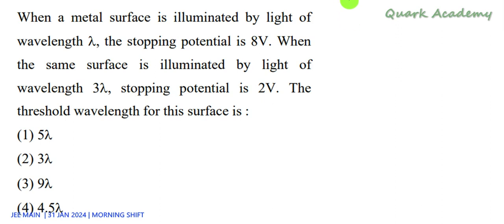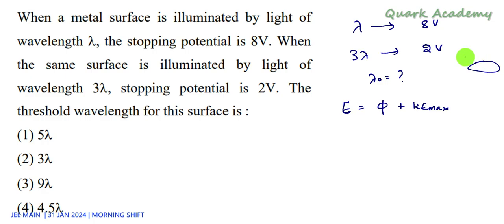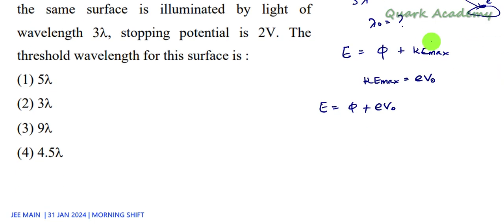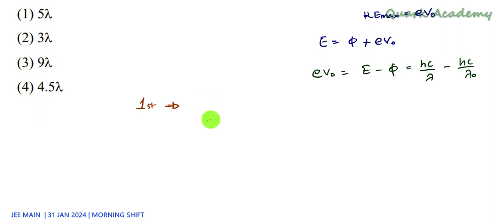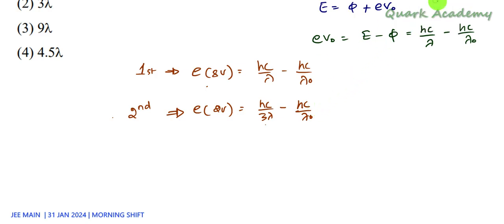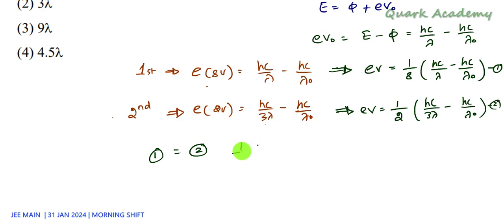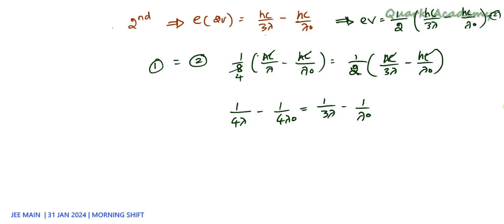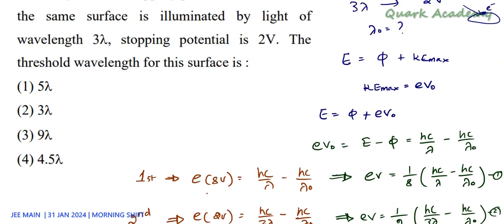JEE MAIN 31Jan 2024 morning shift solution in English | When a metal surface is illuminated by light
When a metal surface is illuminated by light of
wavelength , the stopping potential is 8V. When
the same surface is illuminated by light of
wavelength 3, stopping potential is 2V. The
threshold wavelength for this surface is